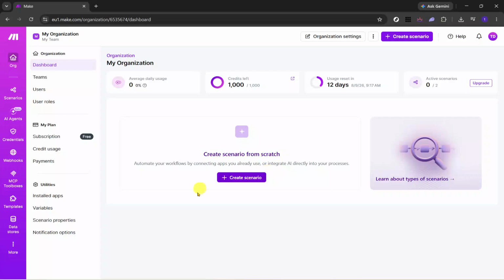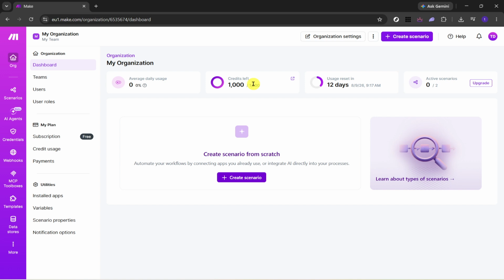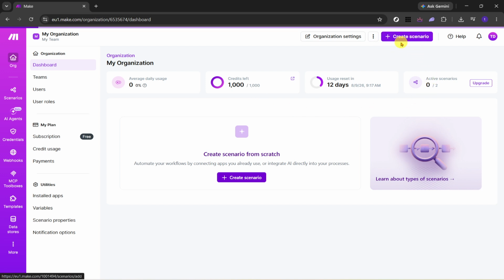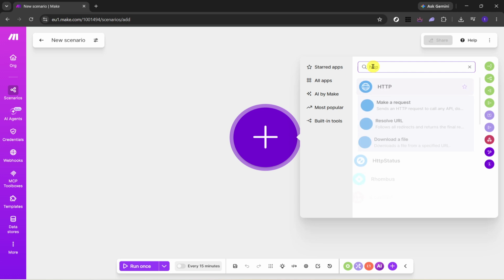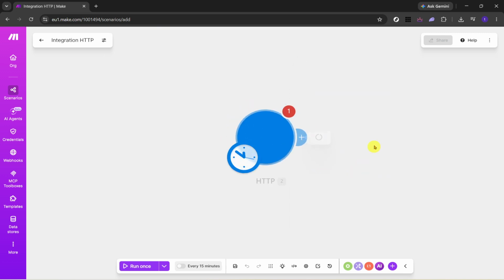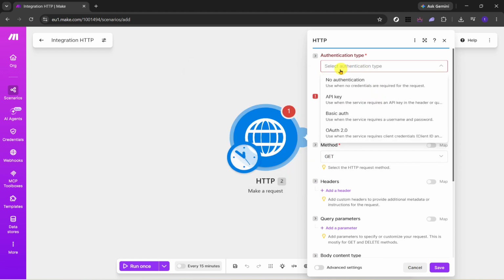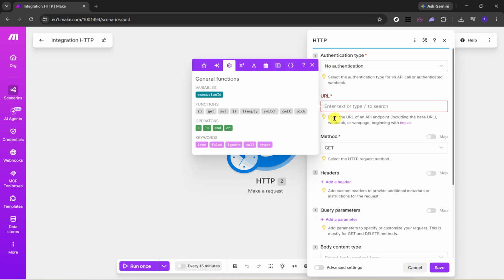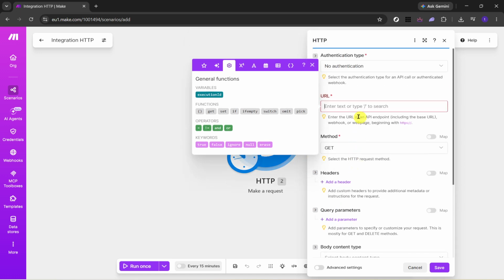How To Parse HTTP Request To JSON In Make.com (2026) (Complete Guide)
Learn how to parse HTTP request to JSON in Make.com with this simple step-by-step guide. This tutorial shows you how to convert HTTP responses into JSON data and use JSON parsing in your Make.com automation workflows.